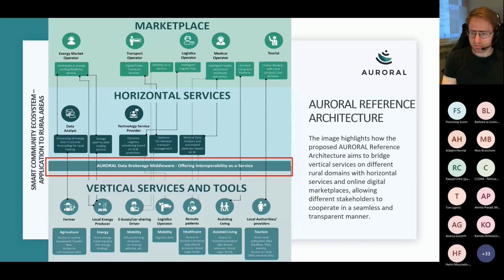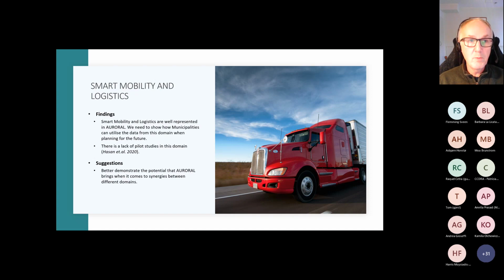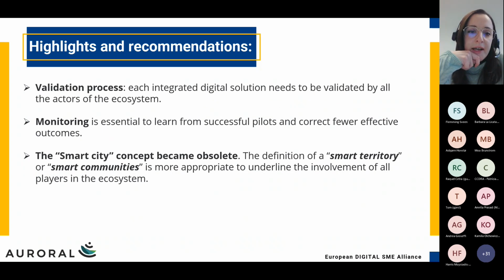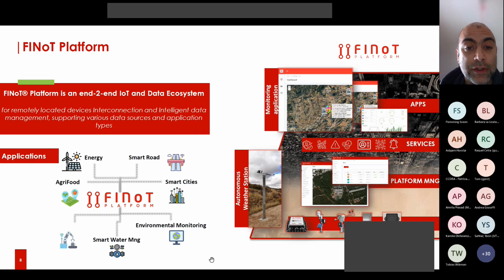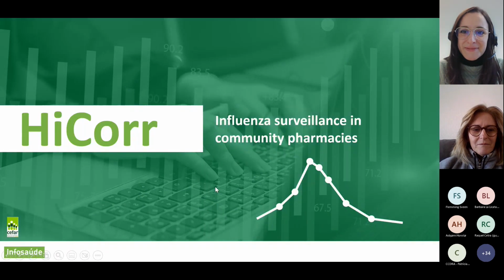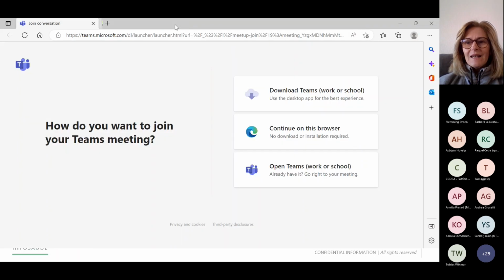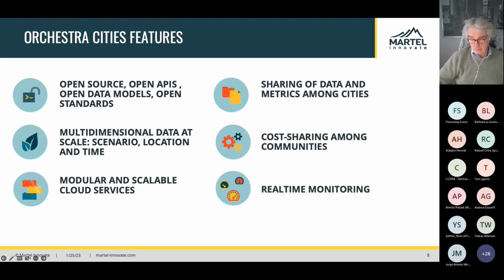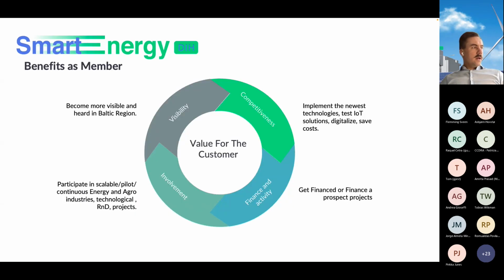Digital solutions for rural areas – addressing cohesion, interoperability and technical challenges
As the AURORAL project is aiming at building an interoperable middleware architecture to connect and replicate services in remote regions around Europe, gaps have been identified in several smart domains. This workshop presented the results of a thorough desk research on best practices and existing use cases, as well presented new approaches to the deplyoment of digital solutions in rural areas that can address identified gaps.